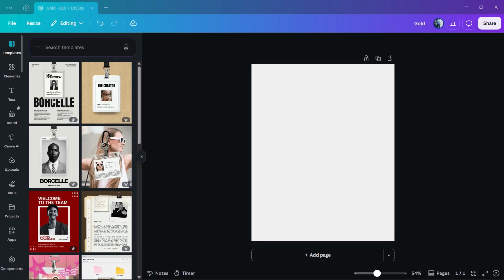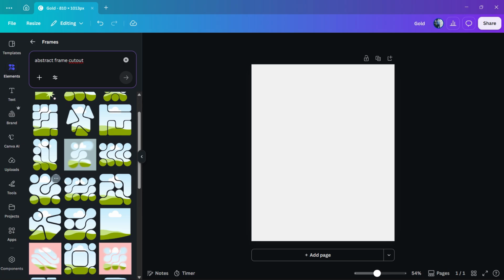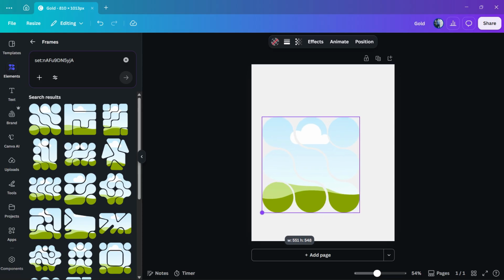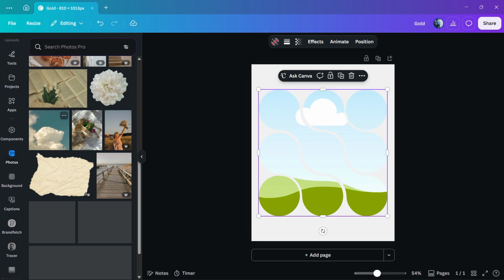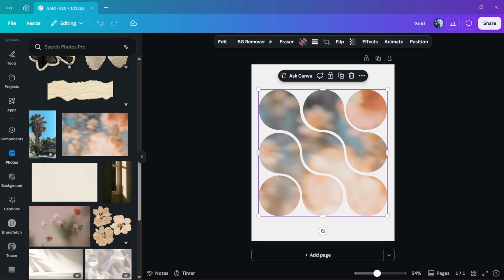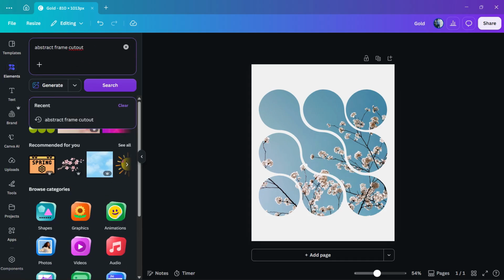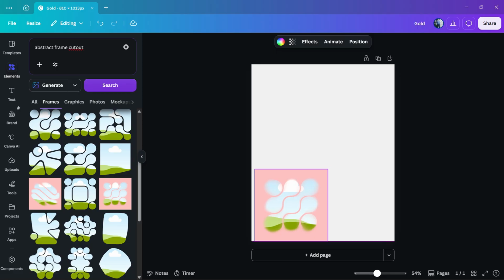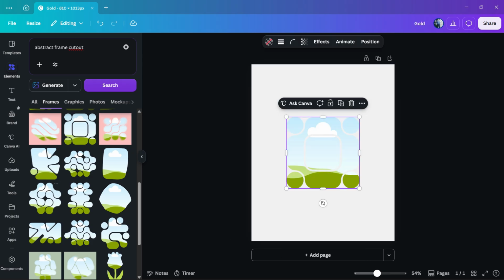Canva Frames Secret: Unlock Amazing Photo Designs in Seconds! 🤯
Want to know how to find and use amazing frames in Canva? This Canva Frames tutorial reveals how to discover creative photo frames, place images and videos inside them, and transform ordinary content into professional designs.

Open the Canva editor, select Elements, search for Frames, and browse the available shapes. Simply drag a photo or video over your chosen frame, and Canva will automatically resize and crop it to fit. Double click the media to reposition, zoom, or adjust the visible area.

You will also discover useful Canva frame keywords for finding Polaroid frames, film strips, circles, letters, numbers, phones, browser windows, gadgets, abstract shapes, and other hidden designs.

Use Canva frames to create photo collages, Instagram posts, YouTube thumbnails, presentations, posters, menus, portfolios, mockups, and social media graphics. You can resize, rotate, duplicate, and combine frames to build completely original layouts without advanced graphic design skills.

Remember that frames crop photos or videos into creative shapes, while Canva grids organize multiple images into aligned layouts. Many frames are available with a free Canva account, while some premium elements require Canva Pro.

Unlock ALL Canva Frames and Shapes Fast 🖼

How To Create Stunning Frames in Canva? Custom Photo Frames and Quick Image Edits